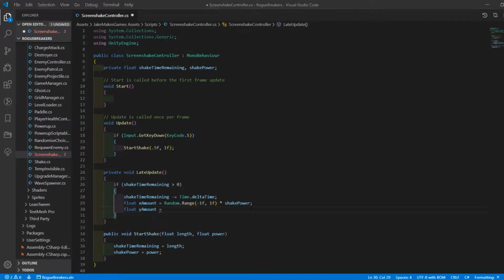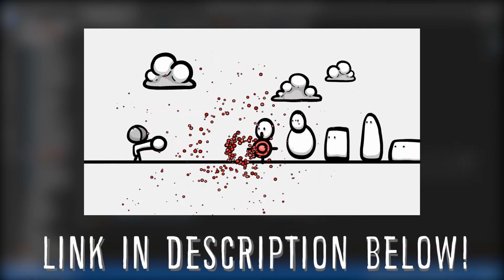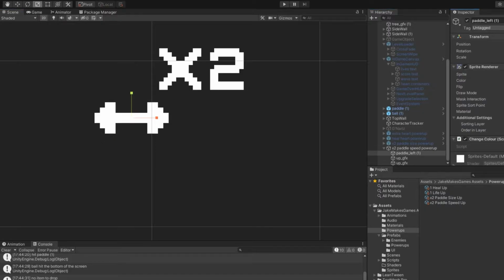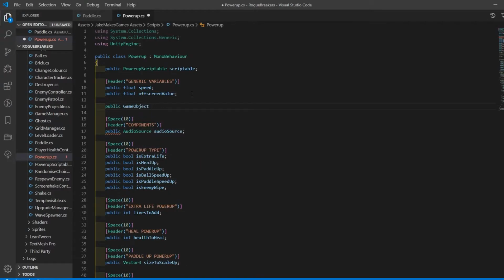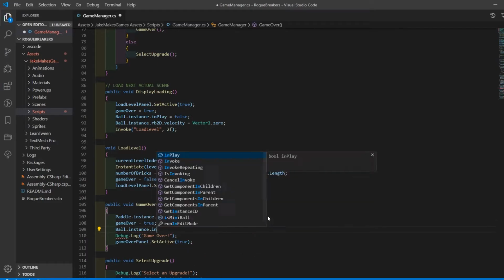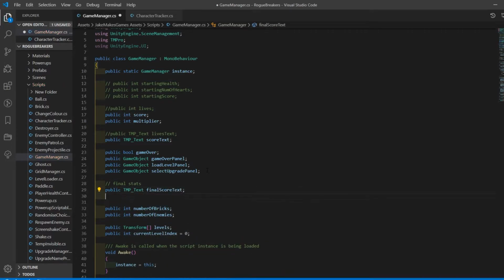Another MONTH of PROGRESS on my Indie Game! Devlog #2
In this devlog I show you the progress I've made in the past month on my current game dev project; a breakout/ roguelike hybrid!